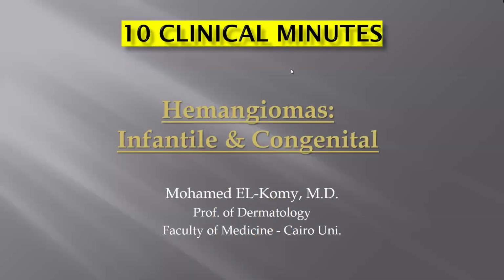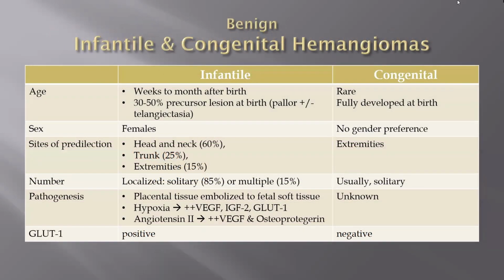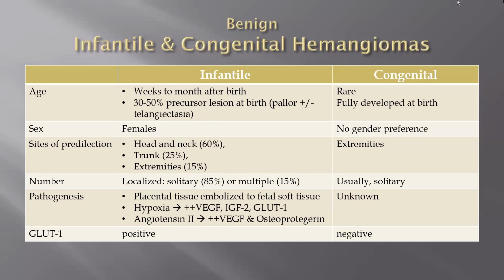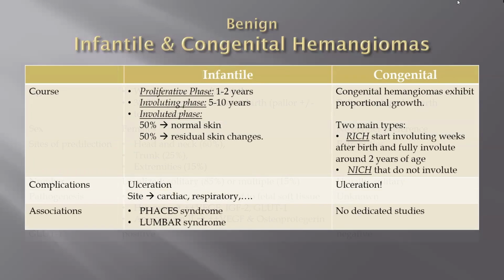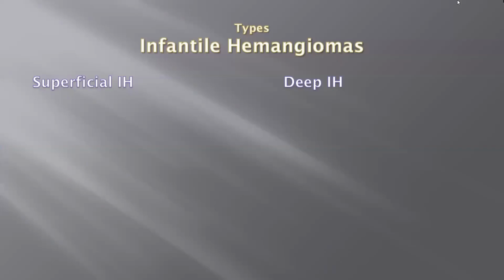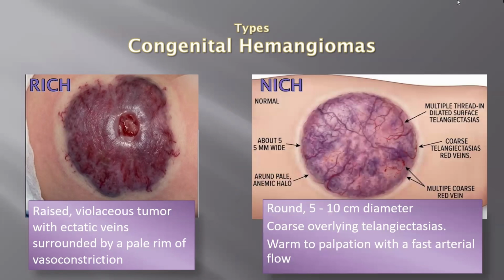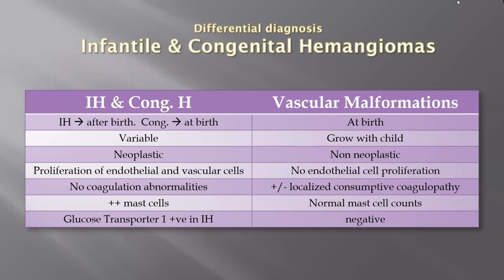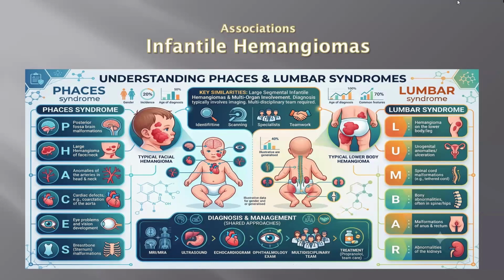Infantile & Congenital Hemangiomas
A "10 clinical minute" episode with brief notes on infantile and congenital hemangiomas

00:00 Intro
00:15 Definition
00:38 IH Vs CH
03:27 Clinical picture
04:09 Differential diagnosis
05:28 Associations